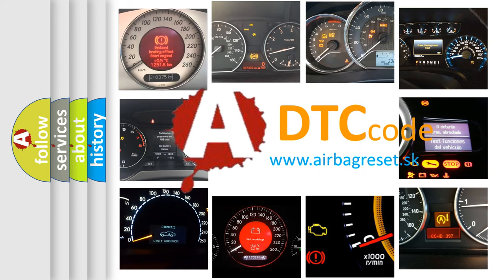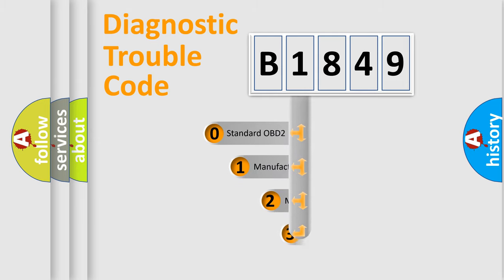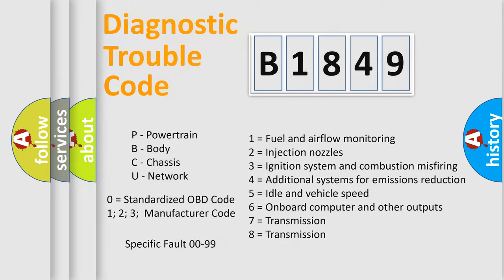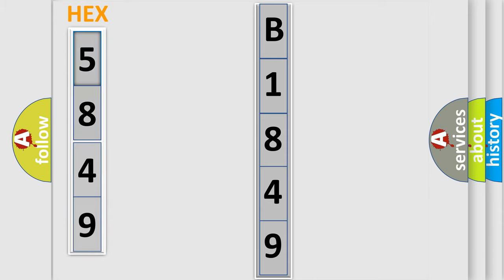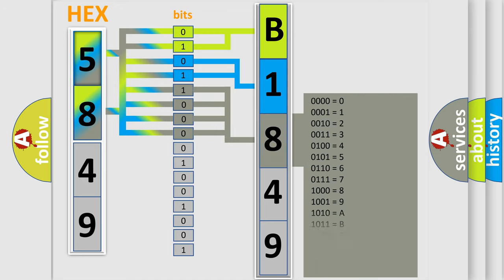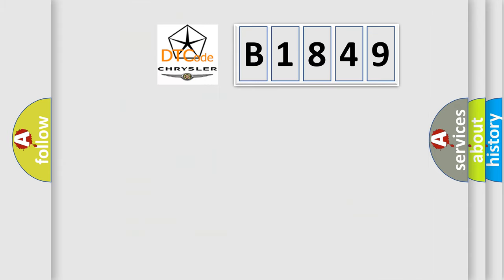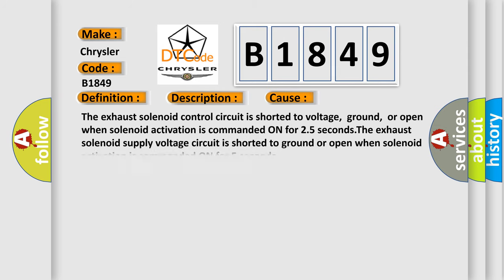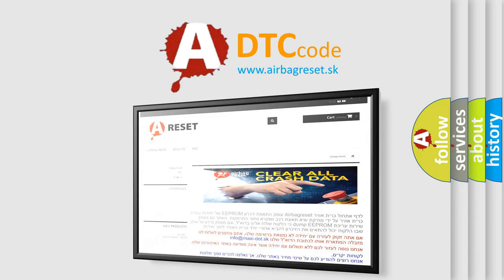DTC Chrysler B1849 Short Explanation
Contents:
0:21 Basic DTC analysis according to OBD2 protocol standard.
1:48 Insight into programming
2:58 A diagnostically understandable description of the Diagnostic Trouble Code
3:05 Basic error definition

Make:
Chrysler
Code:
B1849
Definition:
Level Control Exhaust Circuit Short to Ground or Open Circuit
Description:
Battery voltage is between 9-16 volts.The exhaust valve is commanded ON.
Cause:
The exhaust solenoid control circuit is shorted to voltage,ground,or open when solenoid activation is commanded ON for 2.5 seconds.The exhaust solenoid supply voltage circuit is shorted to ground or open when solenoid activation is commanded ON for 5 seconds.